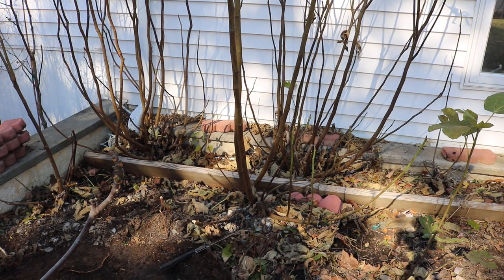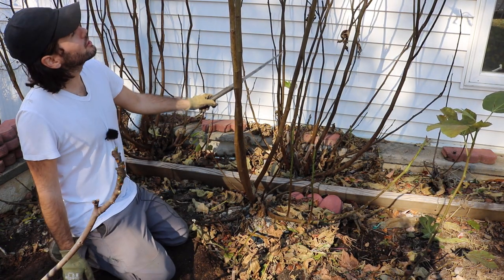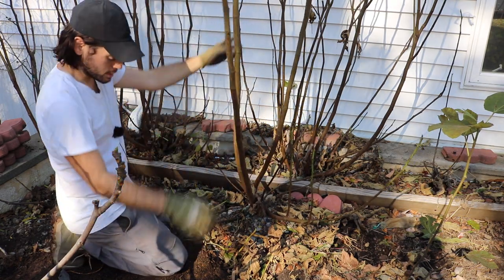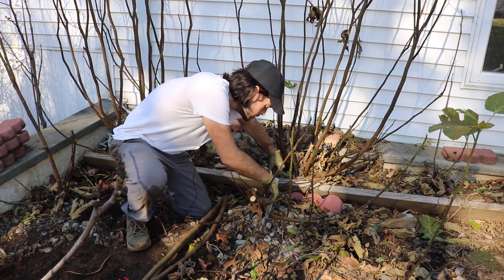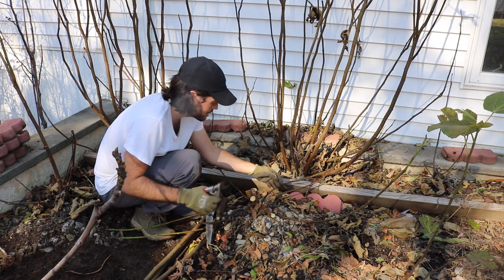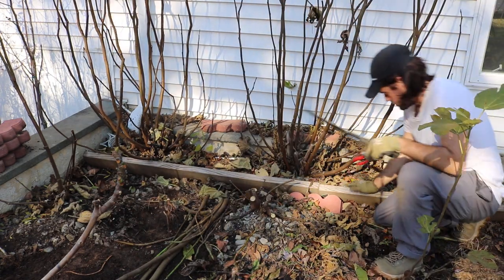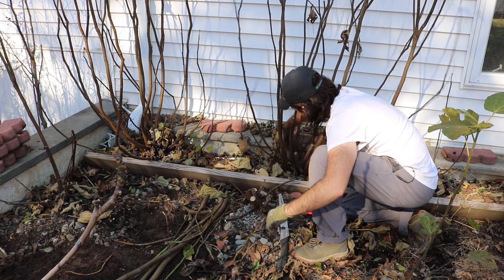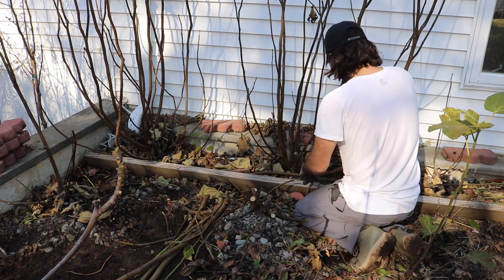Pruning Fig Trees: Cut and Cover Method